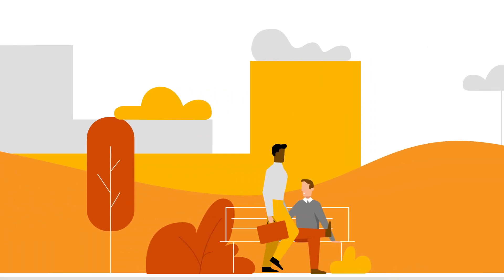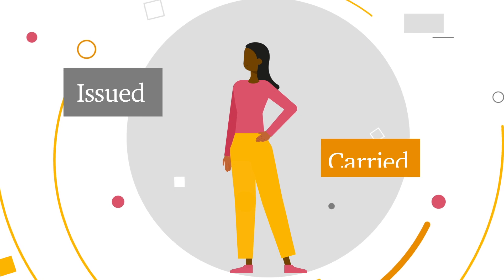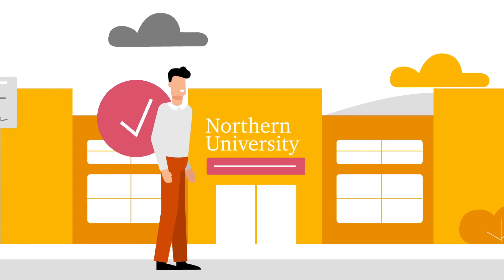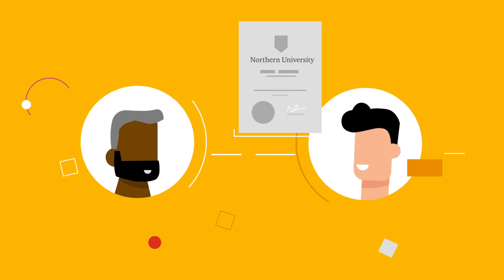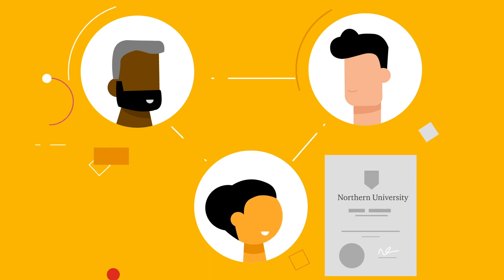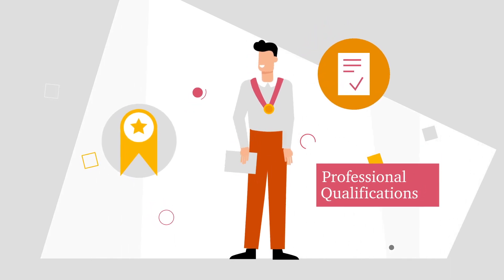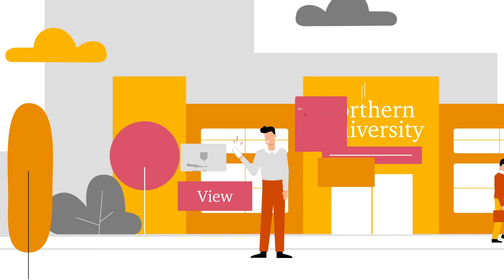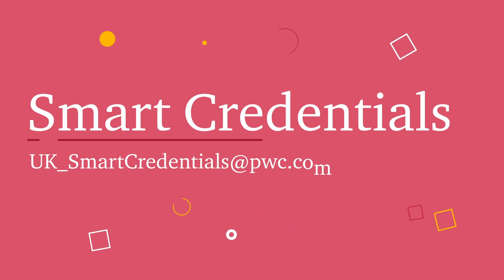Smart Credentials, a PwC blockchain platform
PwC’s Smart Credentials platform uses blockchain technology for verified, secure and trusted credentials.

Global brands are struggling to identify, attract & retain talent. One of the real pain-points is around the ability to validate a candidate’s credential. PwC’s new blockchain platform, Smart Credentials, aims to transform the way professionals share their credentials online.